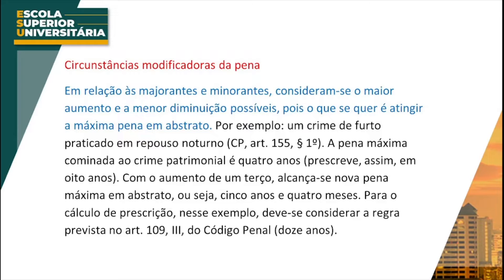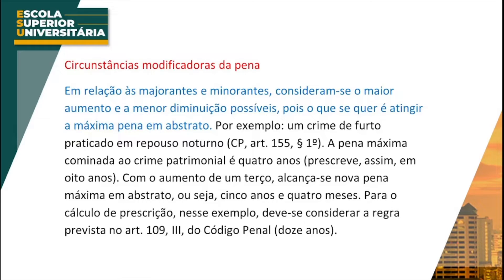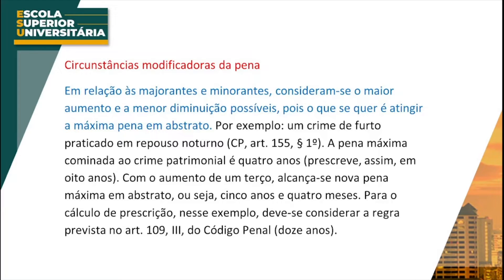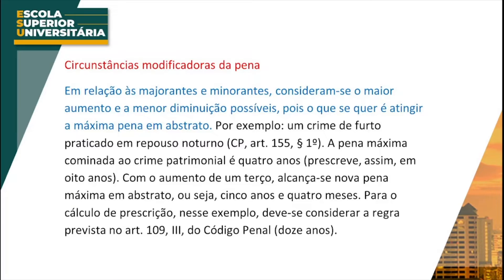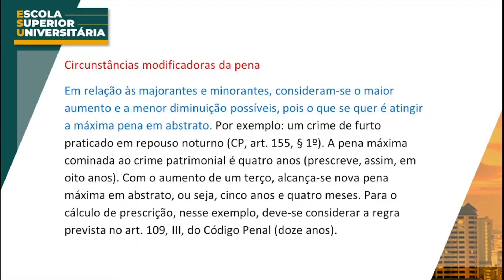CIRCUNSTANCIAS MODIFICADORAS DA PENA - PROF. JOÃO PAULO MARTINELLI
Na ESU Educacional você estuda de onde estiver, 24h por dia, com os melhores juristas do Brasil!

CURSO AVANÇADO - ADVOCACIA DE SUCESSO!

Cursos Gratuitos com Certificado para Corretores e Advogados.

Cursos de Pós-Graduação em Direito a partir de R$ 958,80
Cursos Gratuitos com Certificado
Cursos de Prática Jurídica e Imobiliária
Capacitação para Advogados e Corretores
Correspondentes Jurídicos - Cadastro Gratuito
Blog Jurídico

Acesse e descubra seu novo portal para o sucesso profissional.